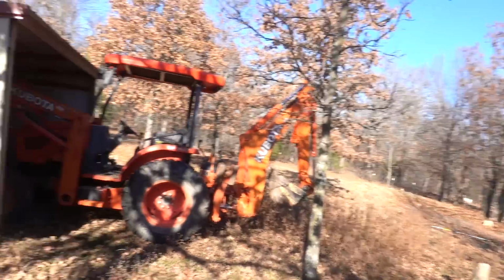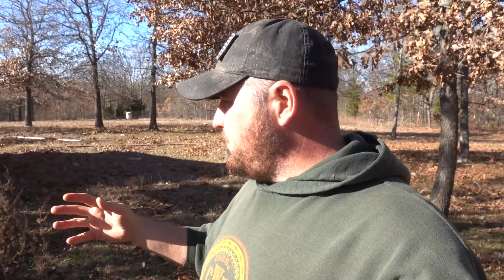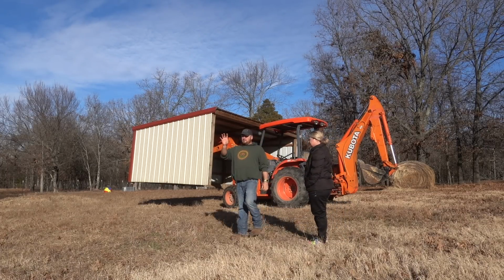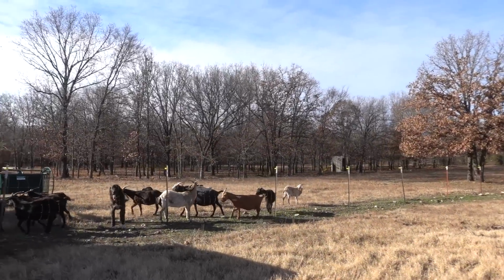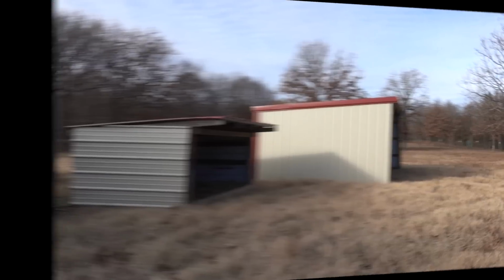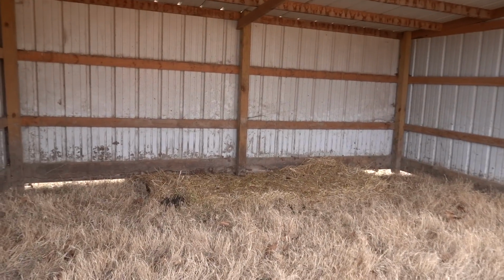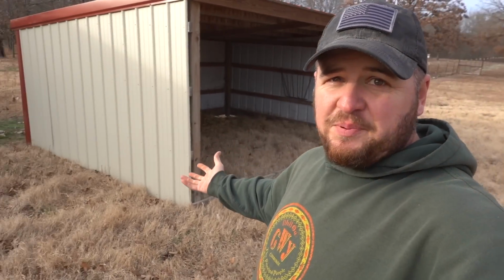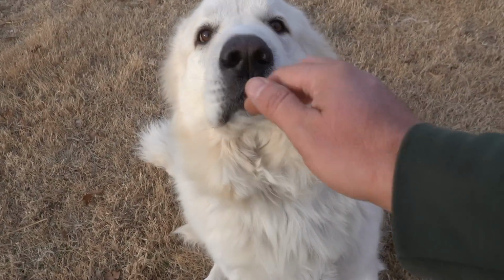They Tried To Tell Me This Was DANGEROUS And It Wouldn’t Work | I Didn’t Listen!